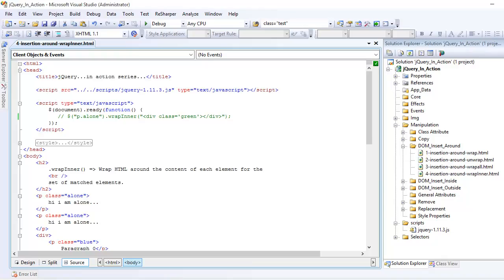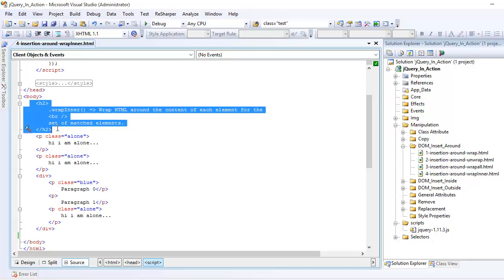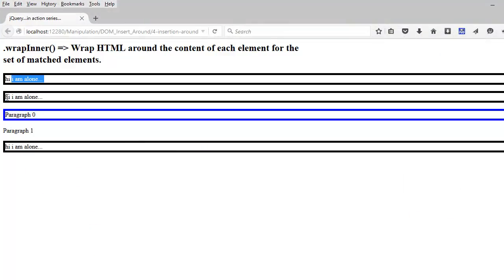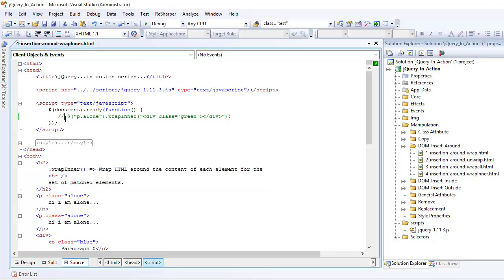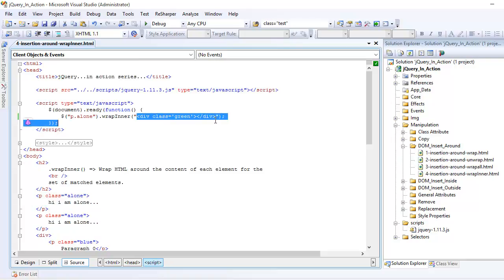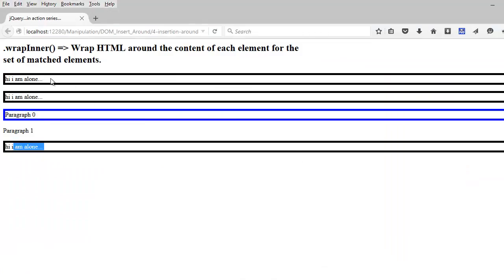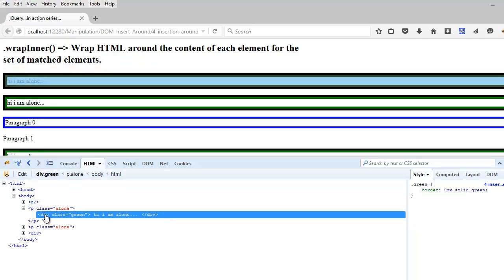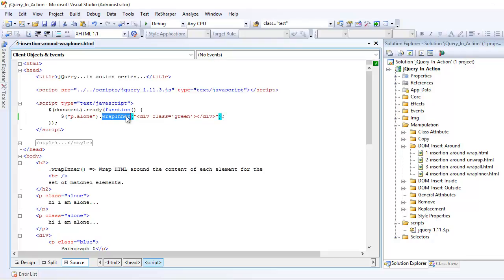jquery wrapinner function - part 80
This video explains about jquery wrapinner function.

First jquery find all matching elements and then next jquery will push the HTML content inside the matching element.